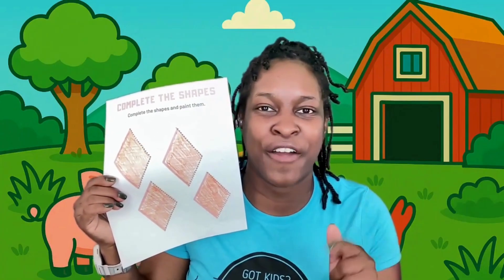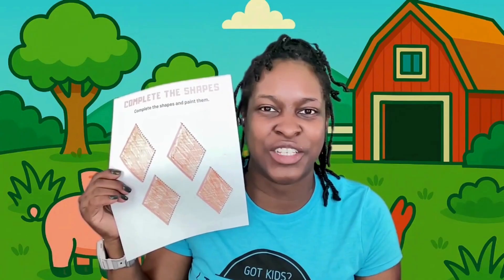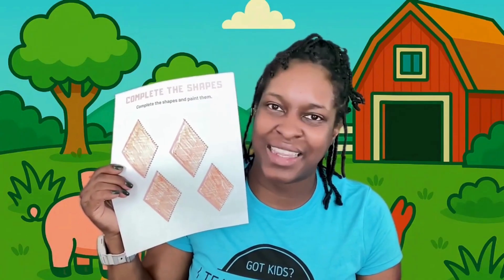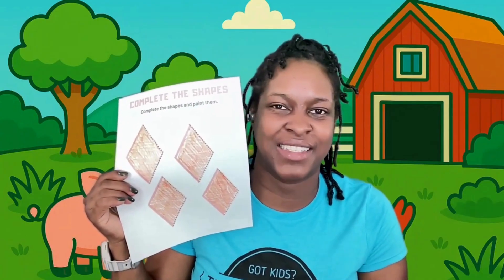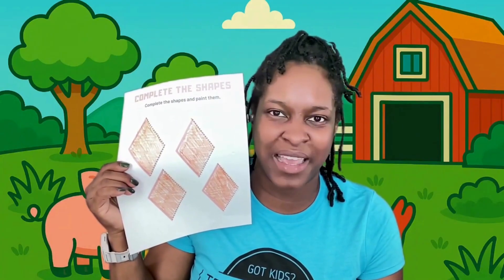Learning the Diamond Shape for Preschool | Diamond Song, Objects & Fun Activities!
Let’s learn all about the diamond shape! 💎✨

In this fun preschool learning video, we’ll sing, move, and find diamond-shaped objects all around us — like kites, signs, and patterns!

Your little learner will build shape recognition, early geometry, and observation skills through songs and visuals that make learning fun.

💡 Skills covered:
Shape recognition
Observation & early geometry
Vocabulary development

✨ Join the fun at Alphabet Kids Preschool Online — where learning feels like play every day!